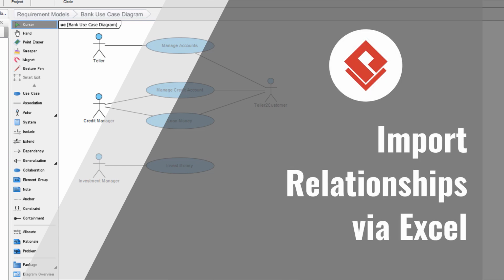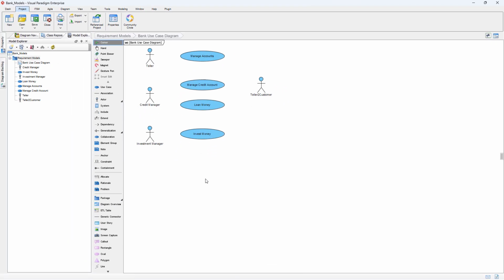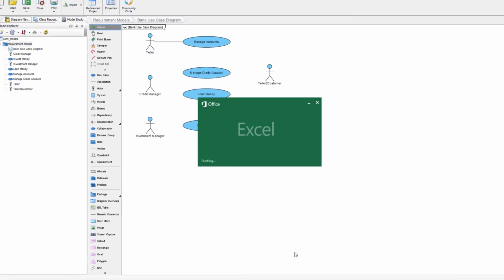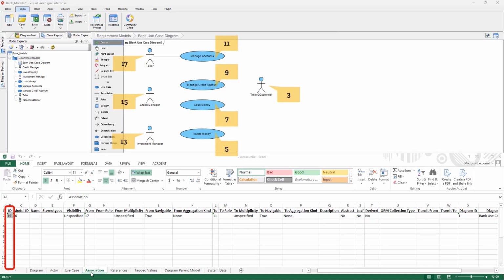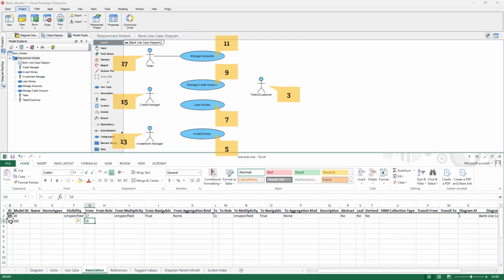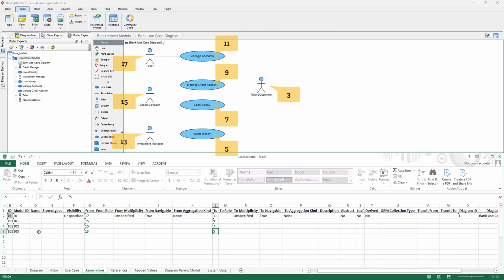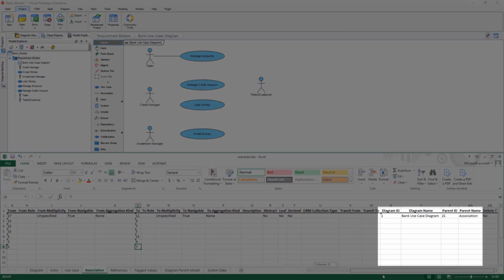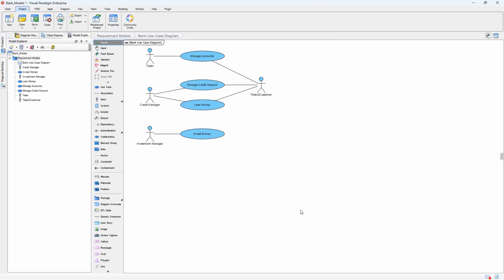Import Relationships via Excel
Continue to previous video this time we demonstrate how to import relationships from Microsoft Excel file.